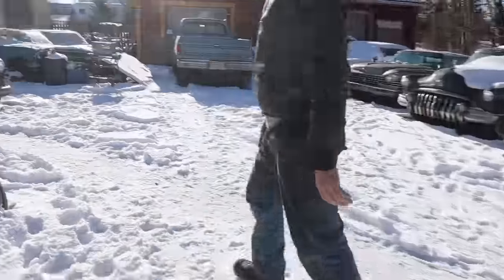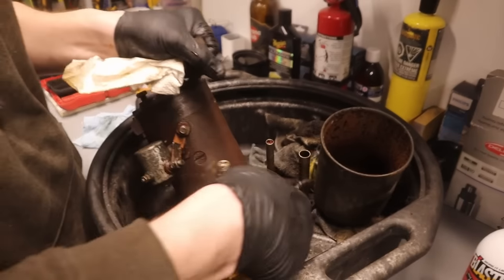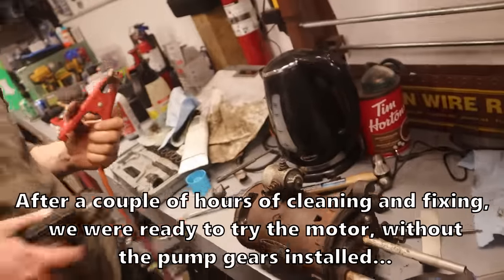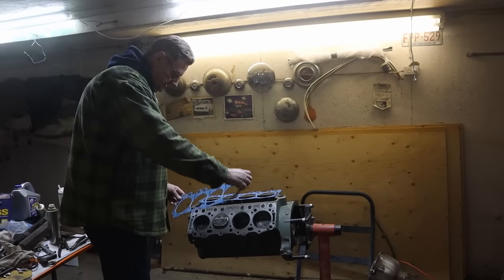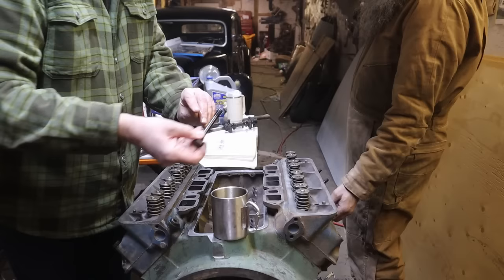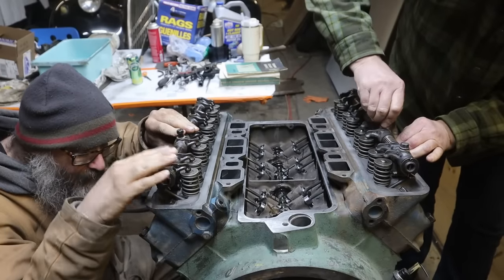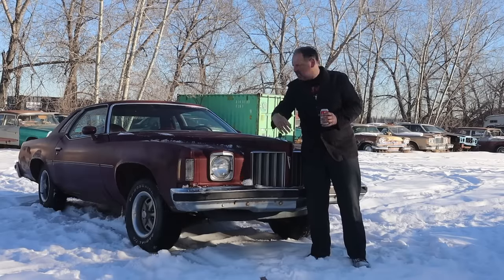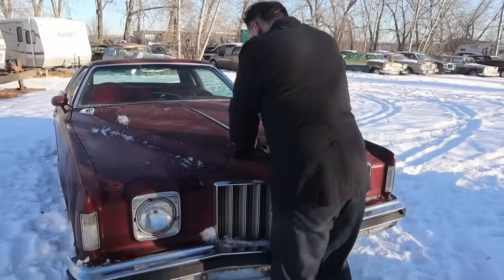Buick Nailhead Goes Together, Plus Oldsmobile 98: Will it Pump? Then: Greasy Flip Special!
Hi guys! Another busy week!  Good progress on the 364 Nailhead for our 1959 Buick LeSabre project... the cam and heads go together this week; I'm very happy with it! We also tore into the power window hydraulic pump for Agent 7678's 1953 Oldsmobile 98, with some success...
   Then: It's time for Dean's Greasy Flips, featuring this 1975 Pontiac Grand Prix!
  Our 8mm film is back from the developer; I'll be including bits of it in the next several weeks' videos... Hope you enjoy these clips; I cropped them to fit this time. Special thanks to Niagra Film Labs in Toronto.
   Thanks everyone who signed Laura's petition last week!

Mailing address:

253, 22169 TWP 530
Ardrossan, Ab
Canada
T8E 2J1